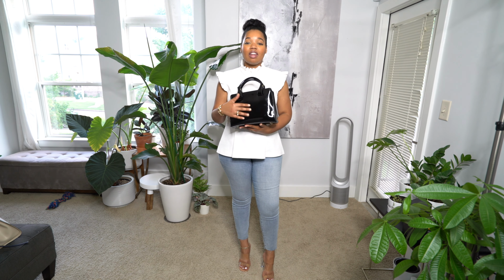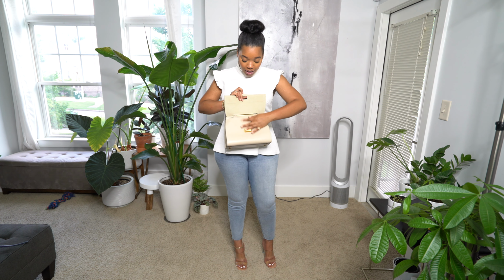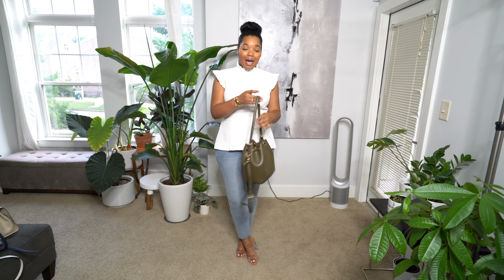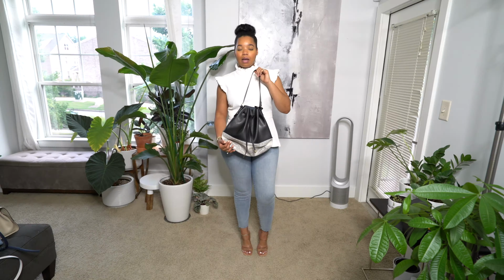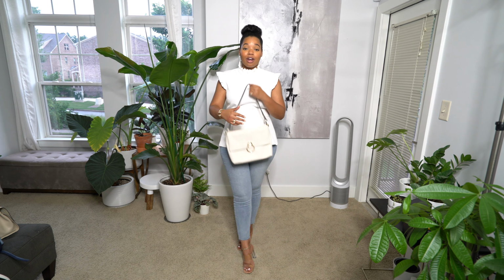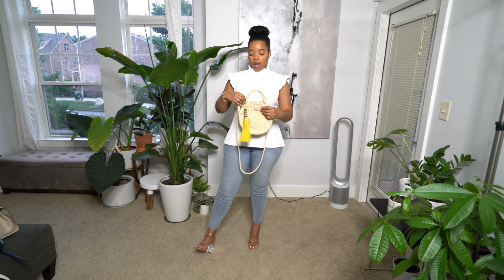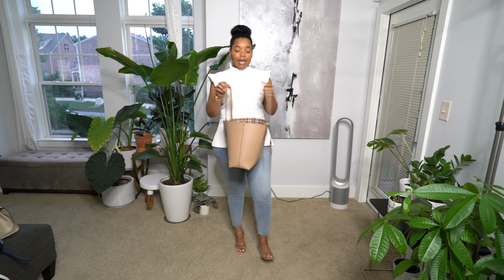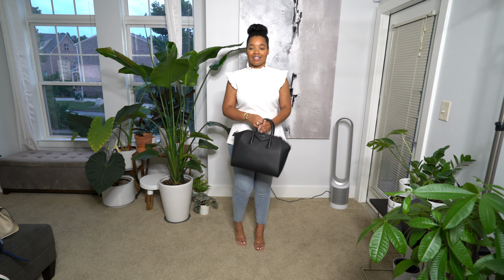Handbag Collection Part 02 | Handle Bags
National Handbag Day 2019

I was able to link some bags below but check back for more as I find them.

Straw circle bag (similar)
Bag Tassel (super freakin cute!)

Gear Used:
➤ SONY A7SII
➤ GoPro Hero 7
➤ RODE MIC